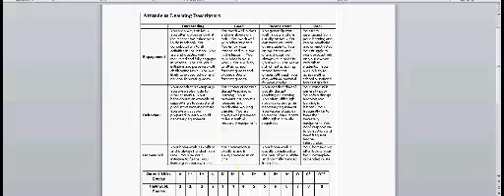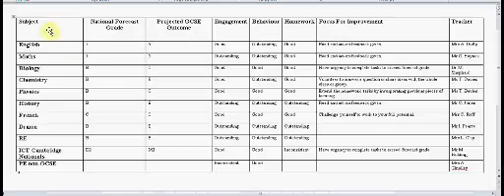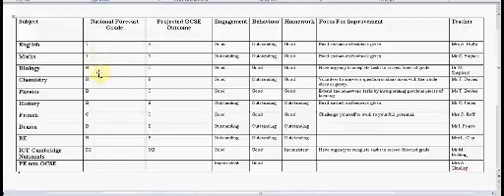Understanding the Student Report